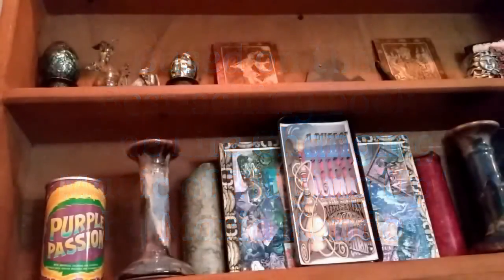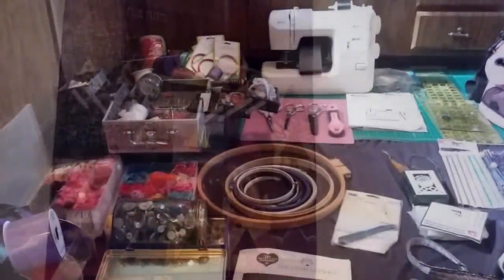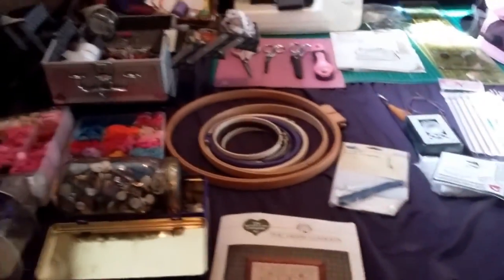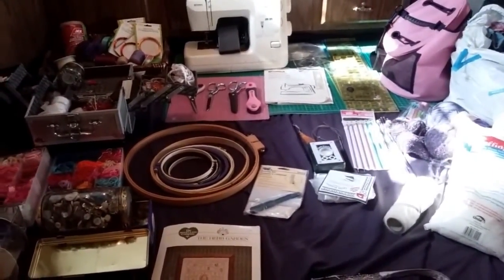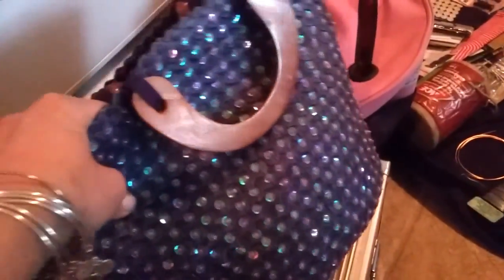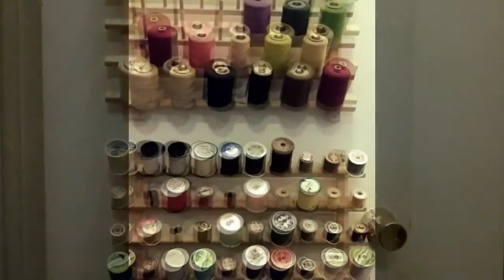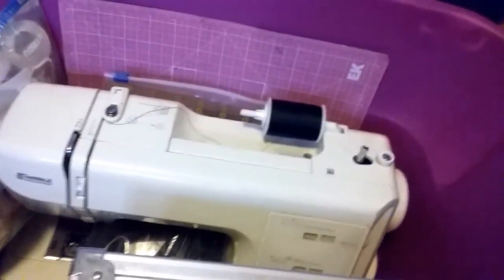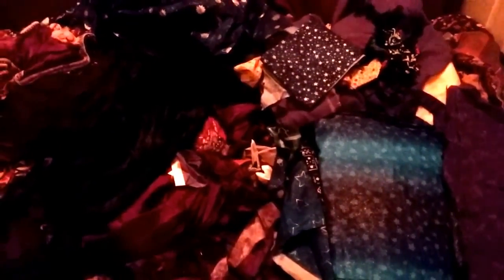PURGE!!-Kon-Mari Method- Sewing, Fabric & Needlework Supplies- A1 Legged Life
Join me as I share my journey using the "Kon-Mari" method based on the bestselling book "The Life Changing Magic of Tidying Up" by Maria Kondo
Today's video is "Komono" or Misc. - Sewing, Fabric & Needlework Supplies